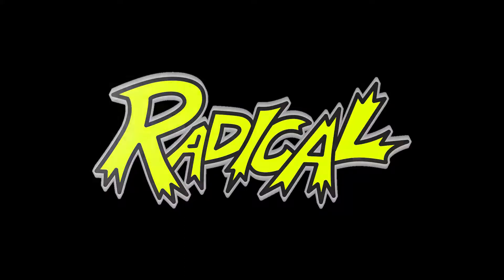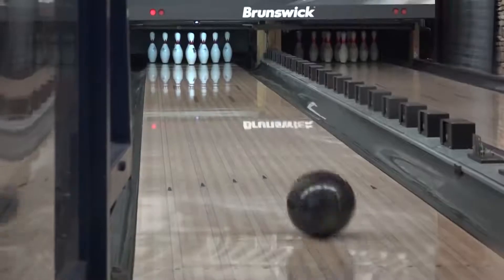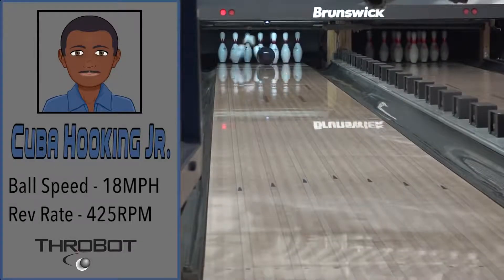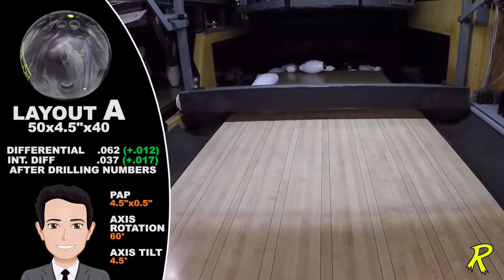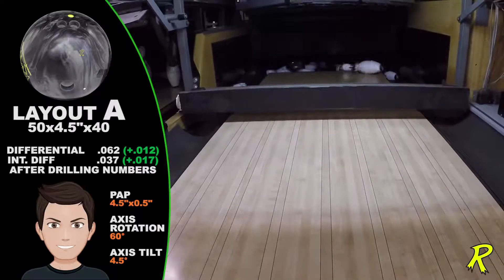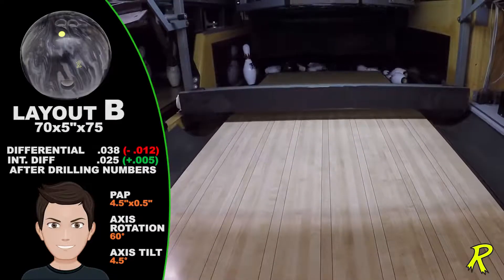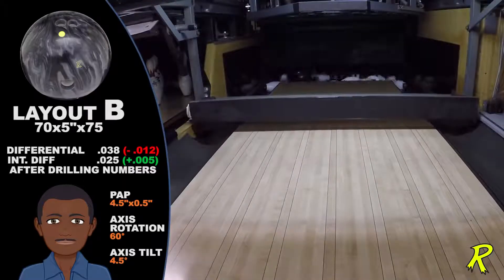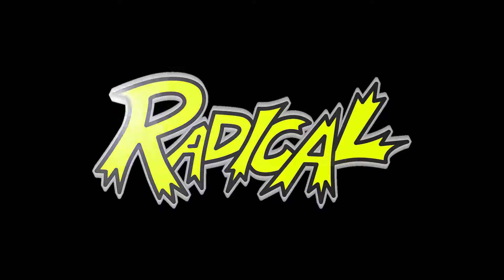Radical Bowling ⁄⁄ Katana ⁄⁄ ThroBot Ball Review ⁄⁄ URD 11 07 2017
Radical Katana Bowling Ball

What is a Katana? The Katana is a Japanese sword characterized by its distinctive appearance: a curved, single-edged blade with a circular or squared guard and long grip to accommodate two hands. We believe the one handed bowler will love it too.

One of the most exciting features of the Katana is a new asymmetric core design that yields lots of pop downlane. This is by far the most angular high-performance ball Radical has ever launched. Along with great performance, the Katana has fantastic shelf appeal.

The Katana has a new cover formulation and for the first time in Radical’s history we have named a coverstock, we call this cover; Forged. Forged along with the new angular core makes this ball extremely responsive. Our testers have commented on how quickly the Katana changes direction with a sharp angular motion that consumers will love.

The combination of fantastic shelf appeal, a new high-end asymmetric core, and an aggressive responsive cover make the Katana a real winner.